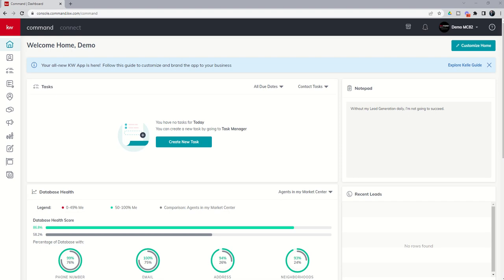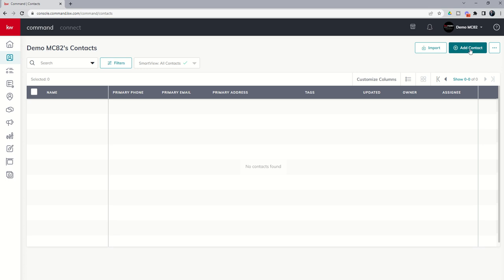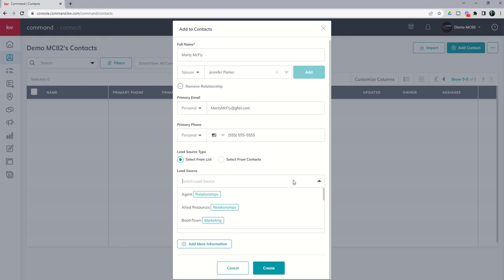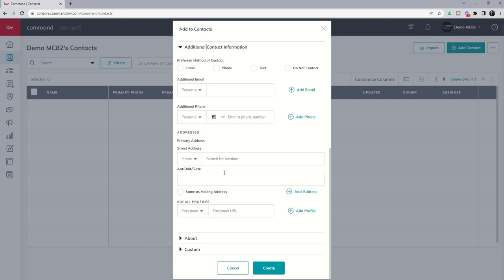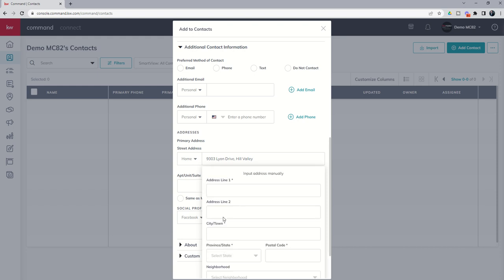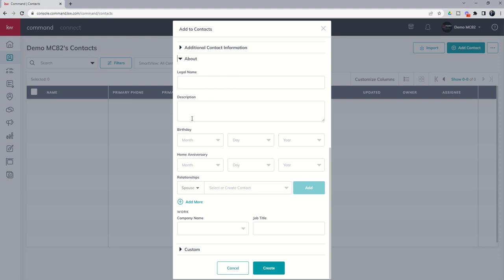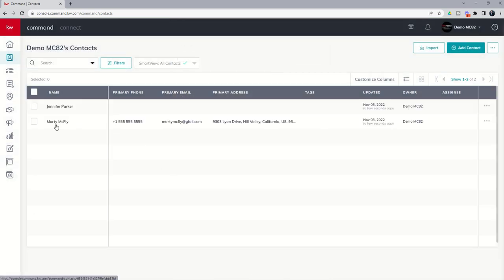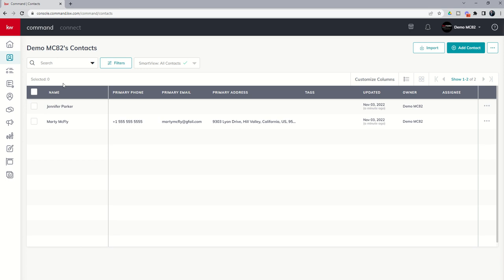KW Command 66 Day Challenge 7.0 - Day 3 - Manually Adding a Single Contact to KW Command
The heart and soul of any good KW Agent's business is their database.  Inside of KW Command, that database lives inside of the Contacts applet.  Today, we walk through the process of learning how to manually add a single Contact into Command.  We review Lead Sources, Tags, Addresses and more!  Watch this short video to learn the process of adding a complete Contact into your KW Command database.

0:00 Manually Adding a Contact to KW Command
1:18 Add Contact
1:36 Adding a Relationship
2:28 Adding a Lead Source
2:56 Adding a Contact Tag
4:05 Adding an Address to a Contact
6:09 Additional Important Information to Add
7:45 Editing a Contact Record